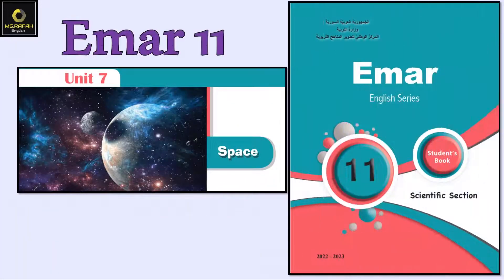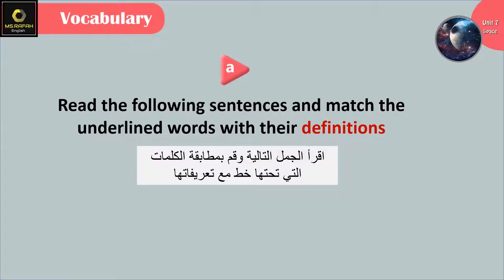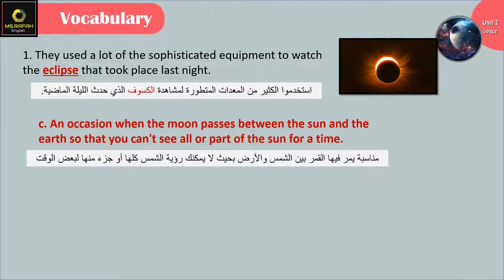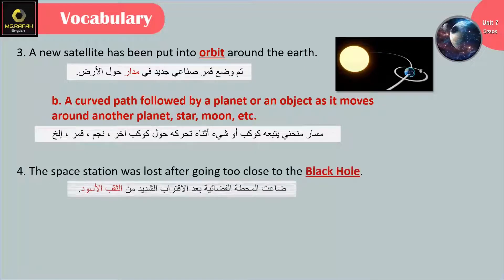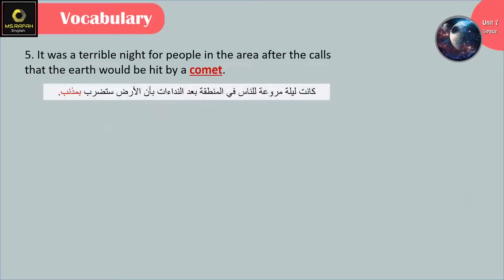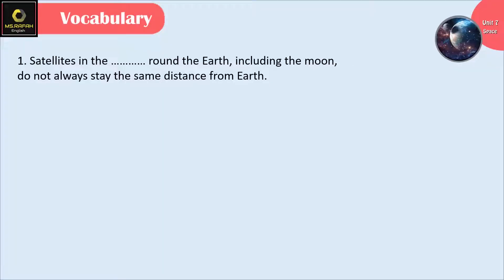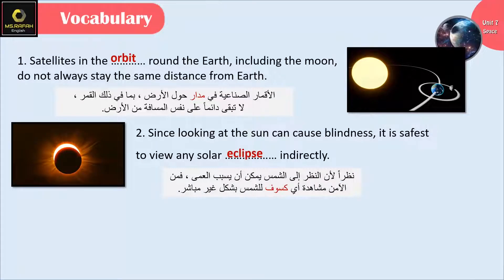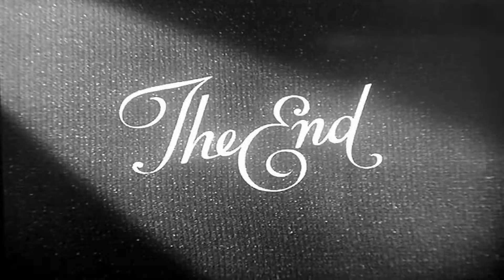Emar 11 Unit 7 (2. Vocabulary scientific ) حادي عشر ايمار علمي فقط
4. قسم اللفظ (الإدغام) :
5. قسم القواعد:
قاعدة الدرس(أزمنة الماضي) :
6. قسم اللغة اليومية(الإقناع)
7. قسم الاستماع و التحدث:
8. قسم الكتابة:
4. قسم اللفظ ( الإدغام) :
5. قسم القواعد:
قاعدة الدرس() :
6. قسم اللغة اليومية() :
7. قسم الاستماع و التحدث:
8. قسم الكتابة: